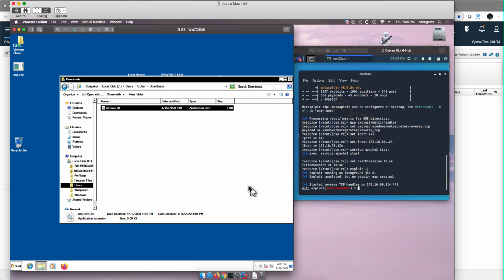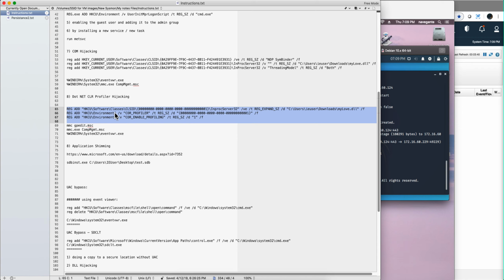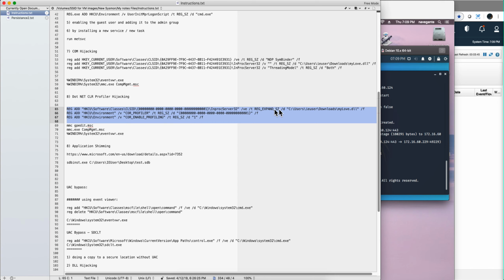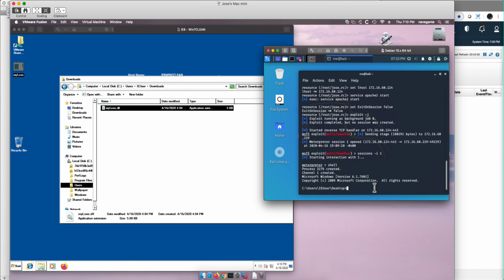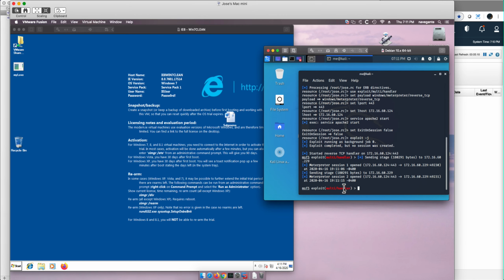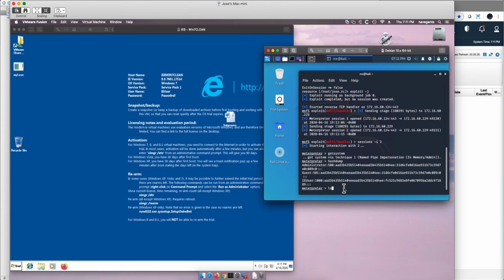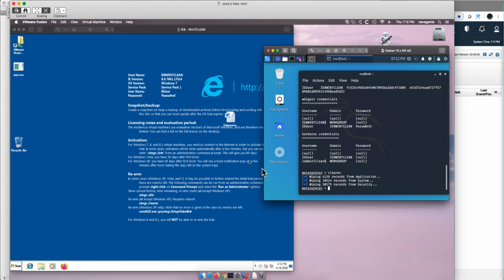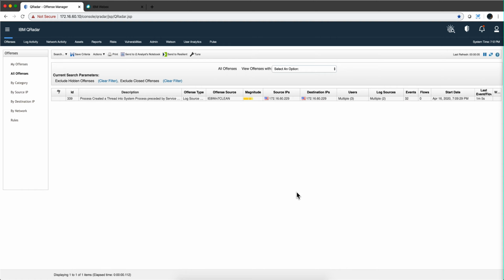Dot Net CLR Profile Hijacking